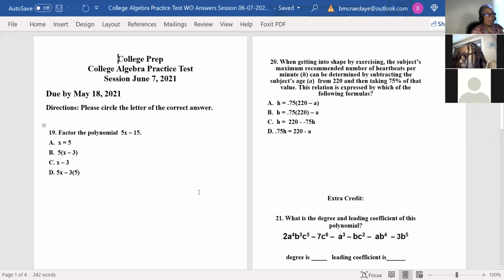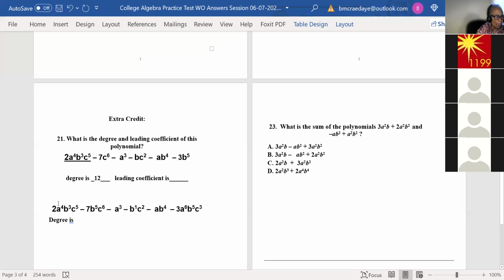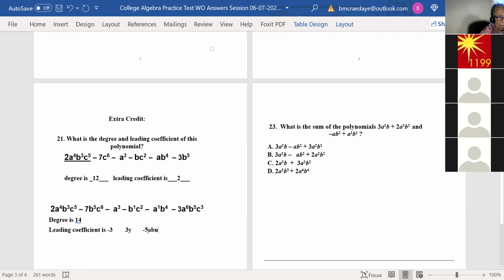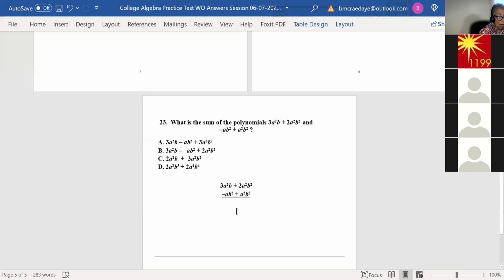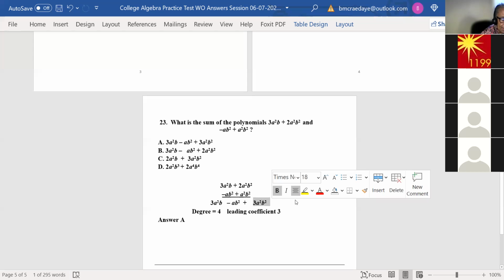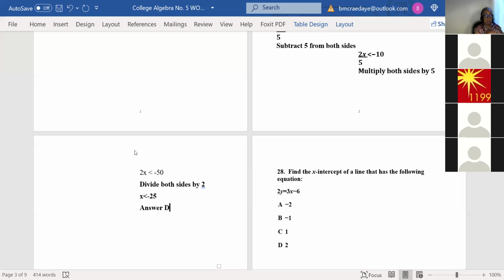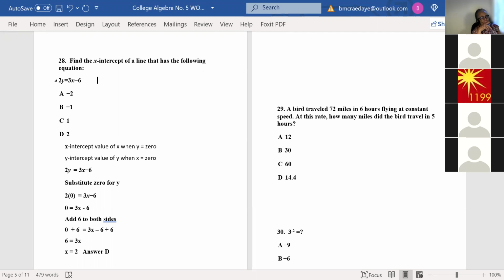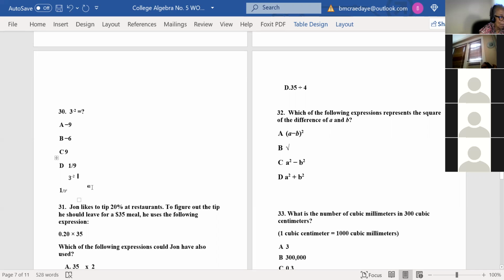College Prep Math 06/07/2021 Session